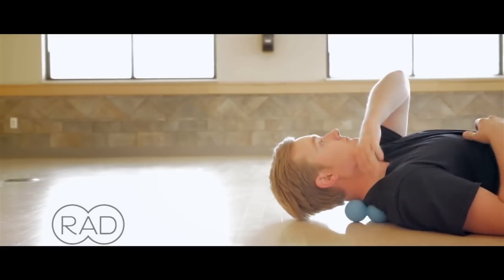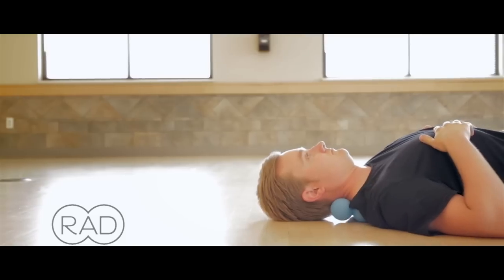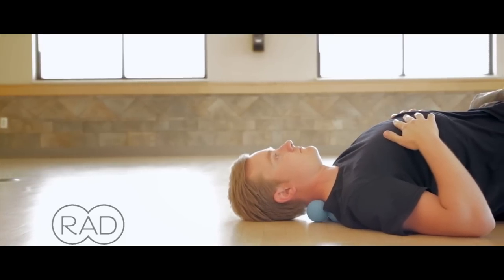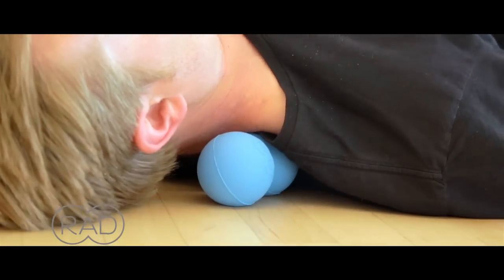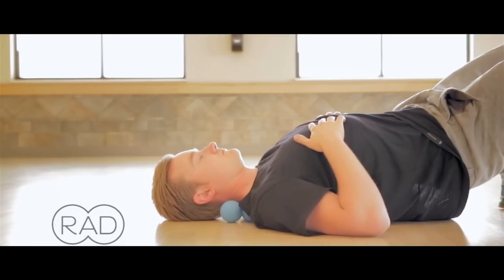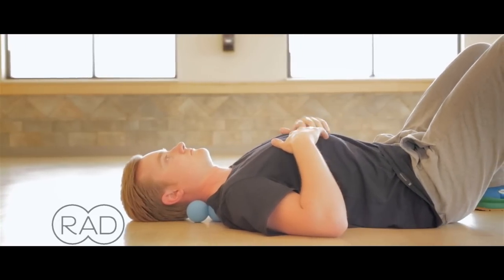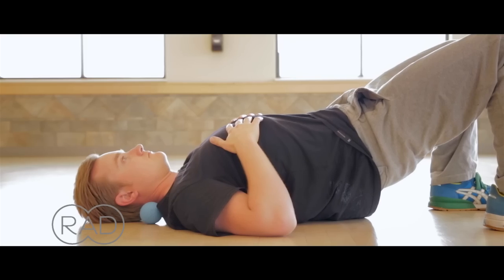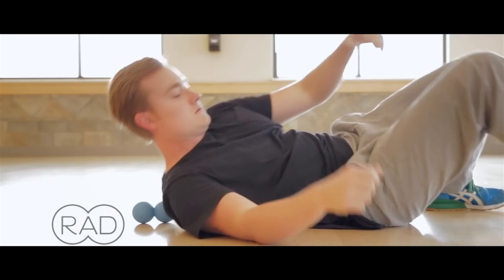RAD Roller - The Everywhere Massage Tool - Lower Neck and Shoulders (Levator Scapula)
The Levator Scapula is the link between the shoulder and the upper neck.  This muscle is commonly tight, and can create a lot of tension and postural issues in the neck and shoulder.  Keeping it loose will help increase ROM in both the neck and shoulder.  Keep your neck healthy!

-DO roll around the whole shoulder and lower neck.
-DON'T stay on one spot for more than 10-20 seconds.
-DO start slow and increase pressure over multiple sessions.